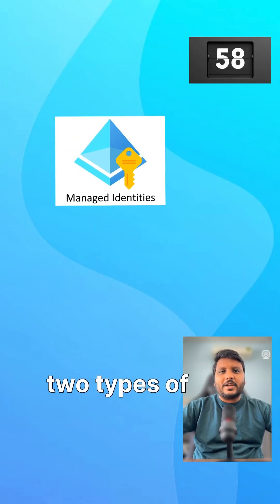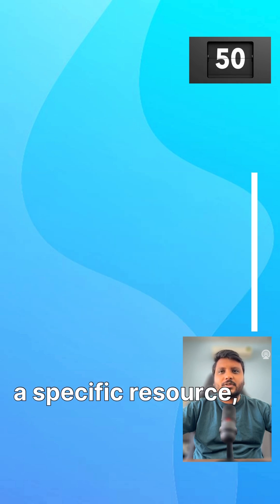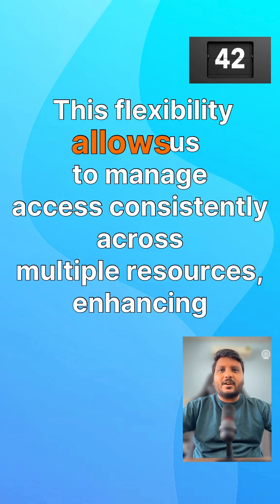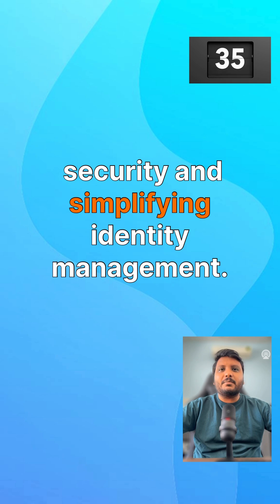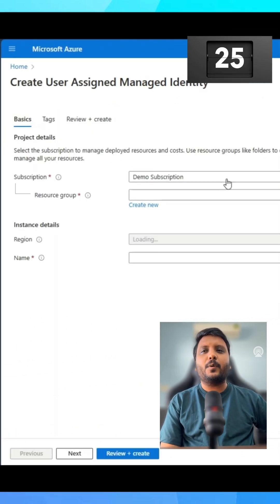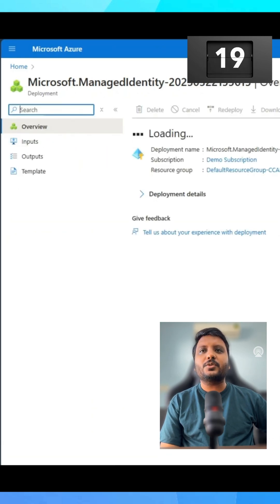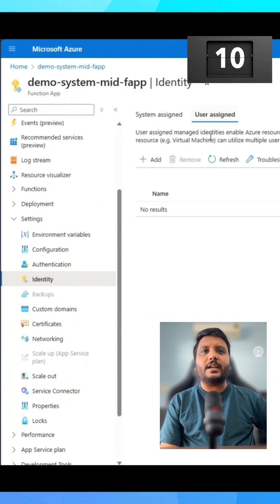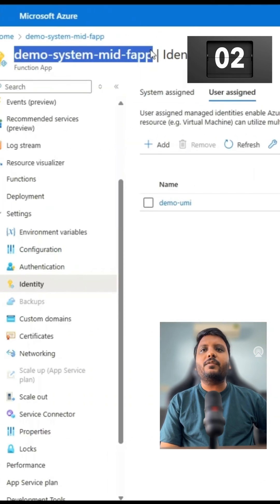How to create User Managed Identity in Azure By Microsoft SSE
DO NOT USE PASSWORD, Switch to Managed Identity
How to create and associate user managed identity in Azure?

passwordless,identityprovider,identityaccessmanagement,cloudidentity,identityprotection,managedidentity,identitymanagement,security,secureidentity,usermanagedidentity,zerotrust,azureidentity,azure,azureidentities,secureapp,cloud,microsoft,microsoft azure,learn